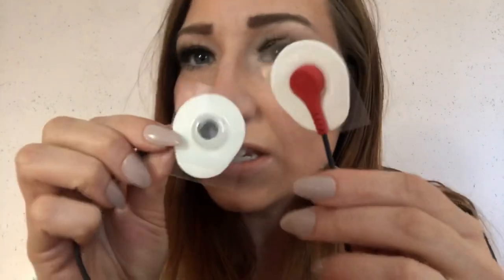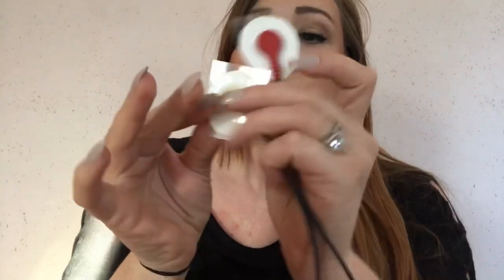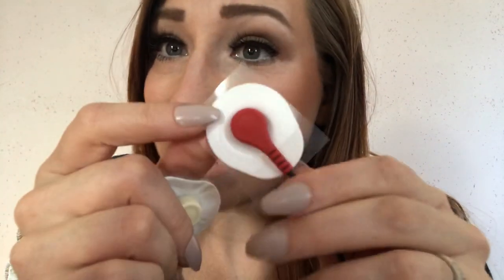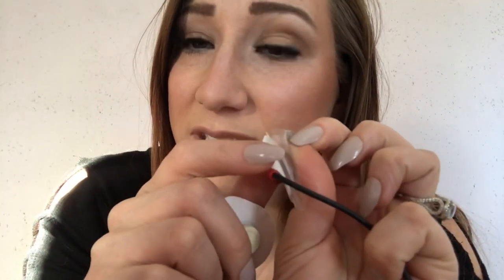Best Way to Put on a Cardiac Event + Heart Monitor || My Health Journey